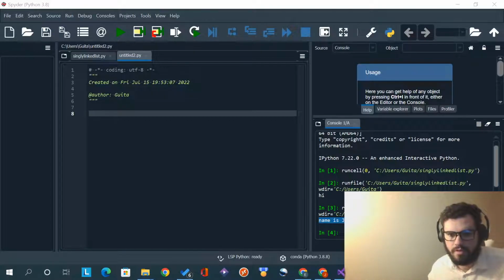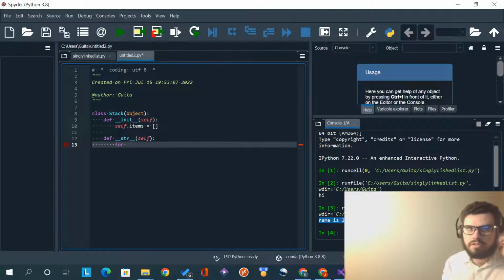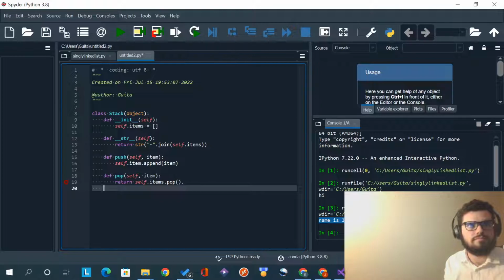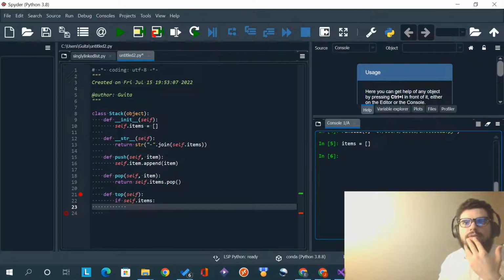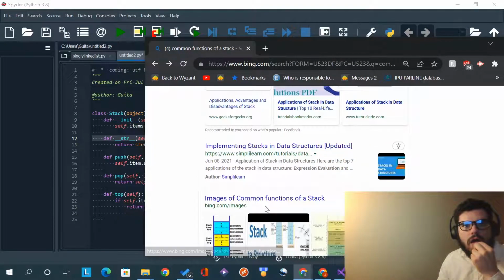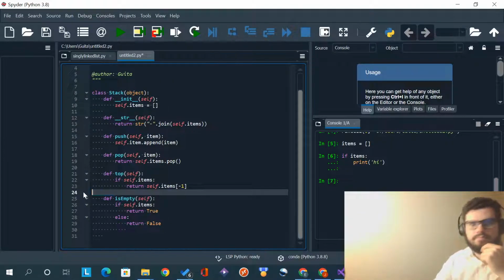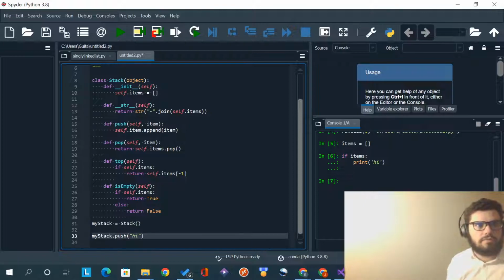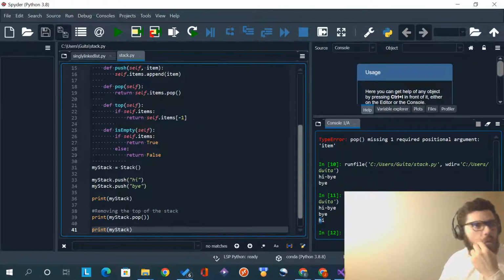Data Structures: Stack (python)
In this lecture we go over implementing a Stack using python